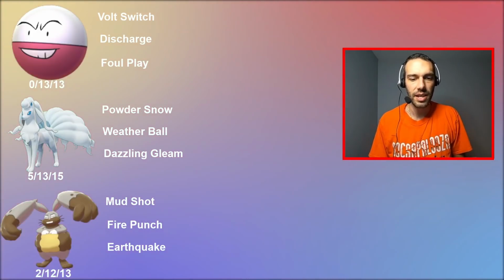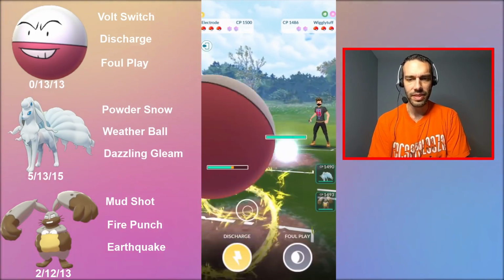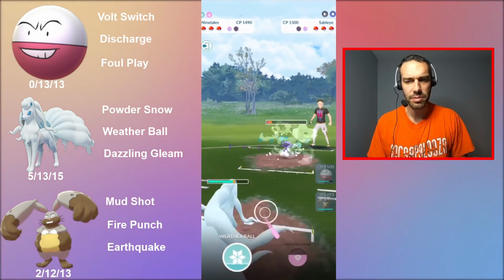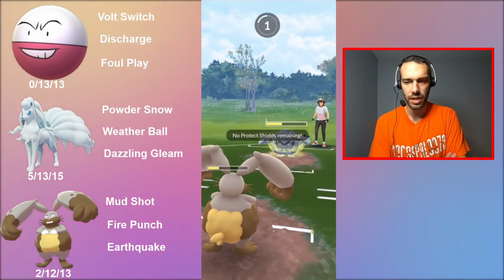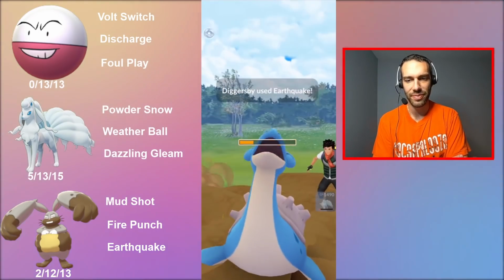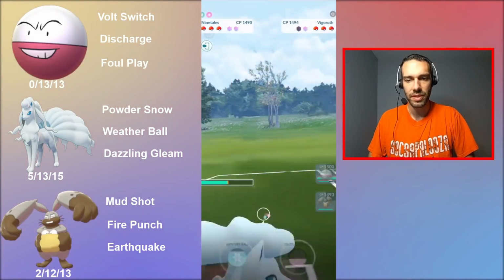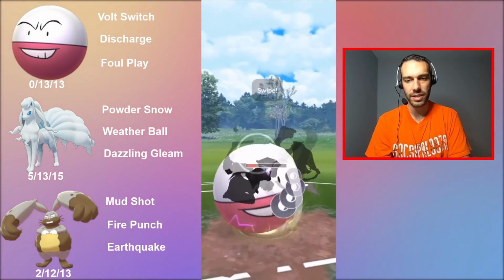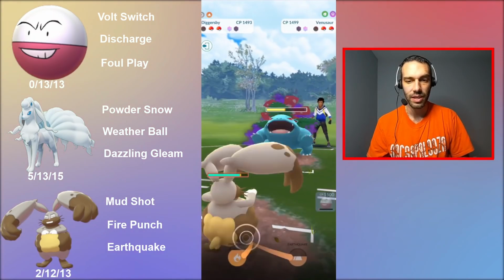Electrode CHARGES through the Holiday Cup Meta - Pokemon Go - Go Battle League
In my third holiday cup team I built around Electrode as it has a few strengths in this meta.  The obvious is the electric which is strong against your fliers of talonflame and skarmory and your waters of lapras and dewgong.  It also has access to foul play which provides some nice additional coverage on meta pokemon like froslass and trevenant.

0:00 - Intro and Team Development
1:25 - Battles